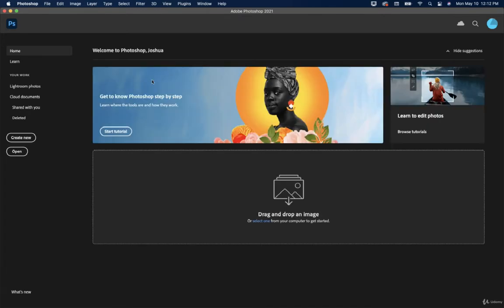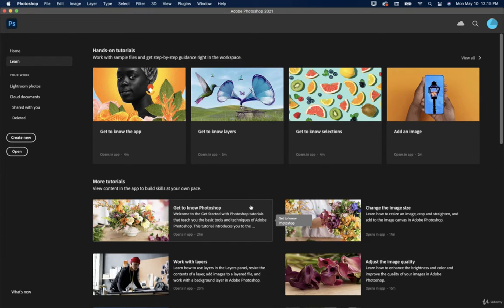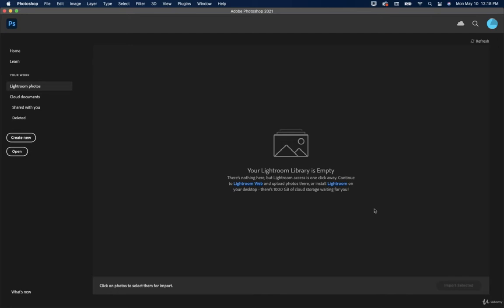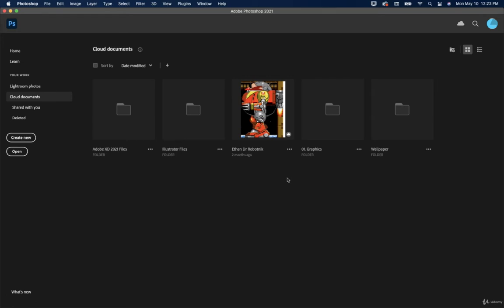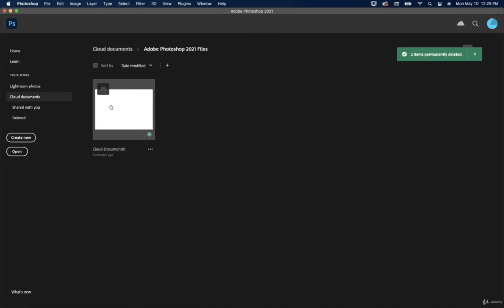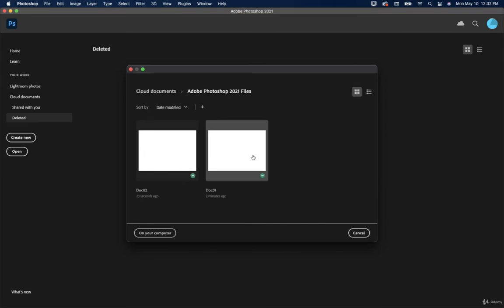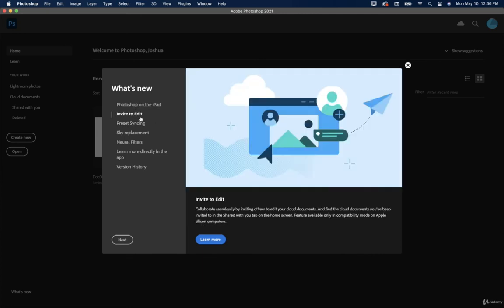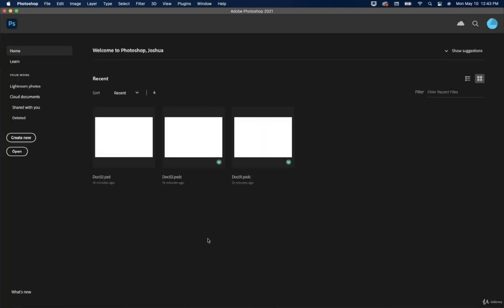Adobe Photoshop 2021 Tutorial for Beginners || Lean About Welcome Page Part 4